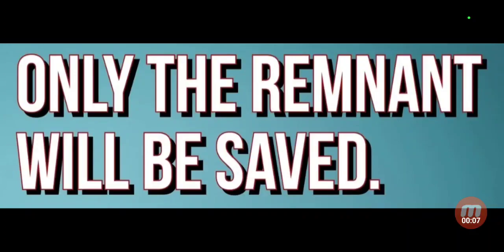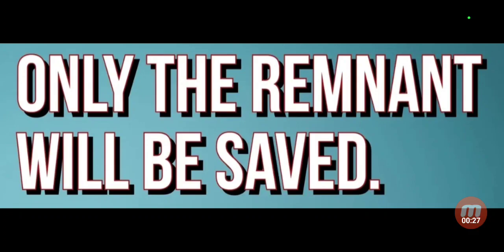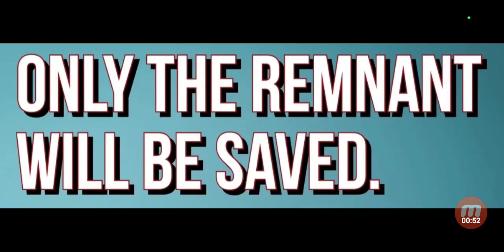Only the remnant.🛸🏃🏾‍♂️